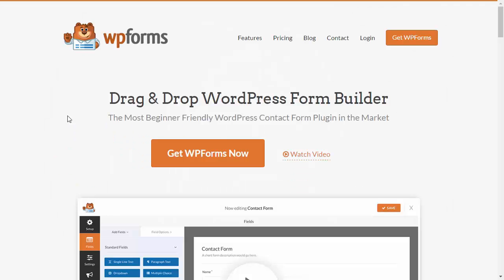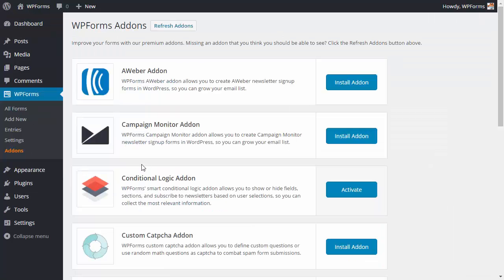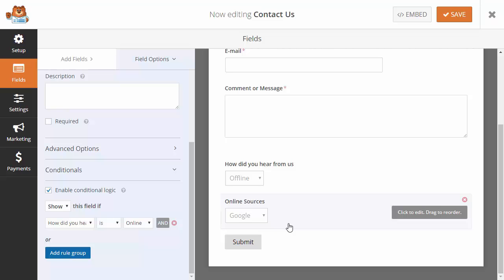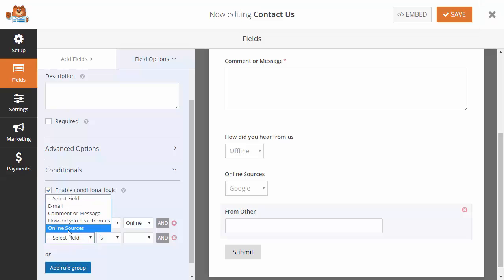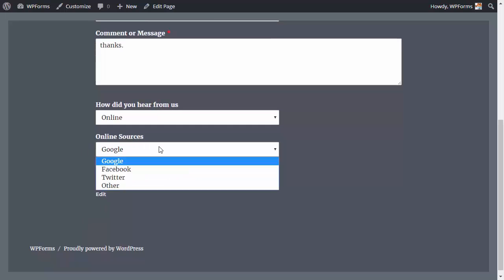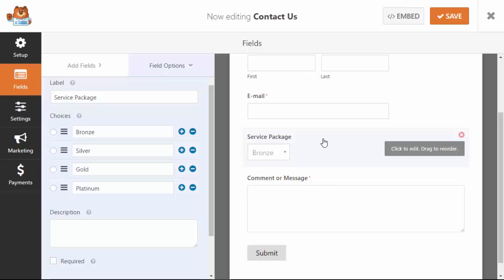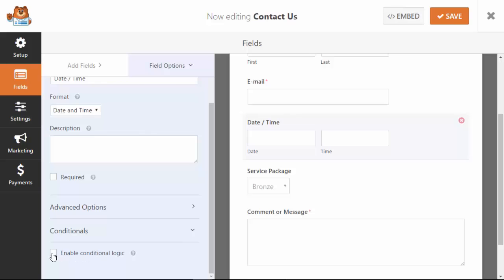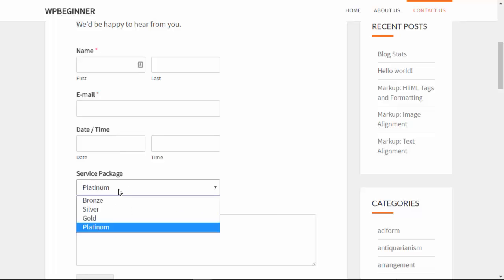How to Use AND OR Conditions with Conditional Logic in WPForms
WPForms is the most beginner friendly WordPress contact form plugin in the market.

Our Contact form layouts allow you to easily have conditional logic for your form fields.

We took the pain out of creating online forms and made it easy.

WPForms is the best WordPress contact form plugin in the market. It's both easy and Powerful.

Select the field you would like to have conditional logic in and scroll down to the Advanced area.

IF you use the AND logic then when two or more requirements must be met for the field to be displayed.

If you want to display a field if only one is selected then you can use the OR logic.

To add an additional field, select the Add Rule Group button.